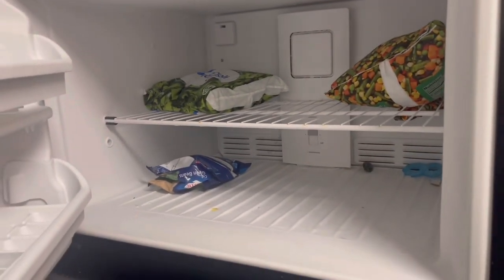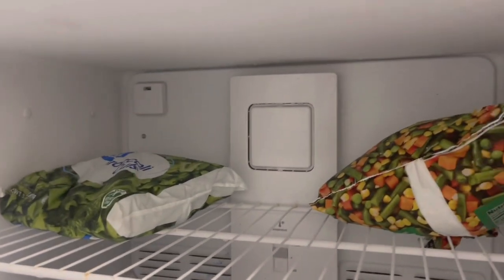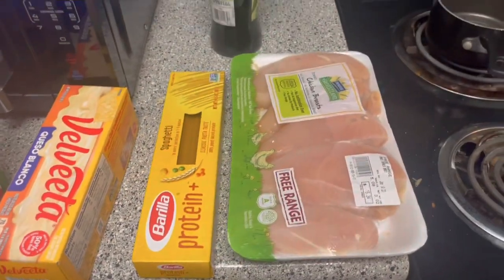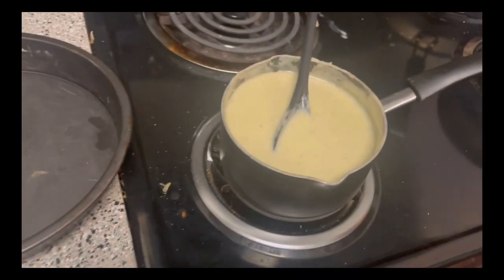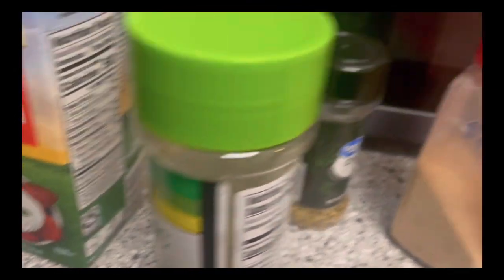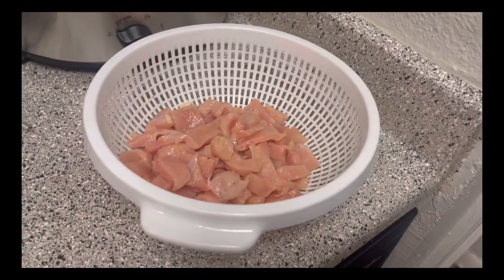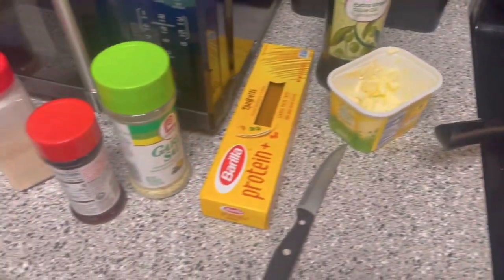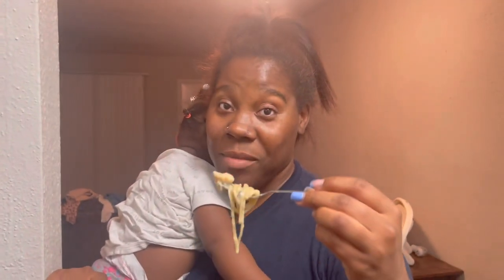Making a meal with ONLY 4 ITEMS | Ran out of Food